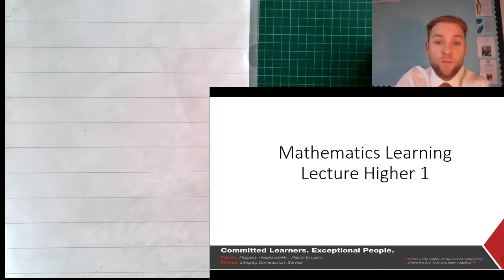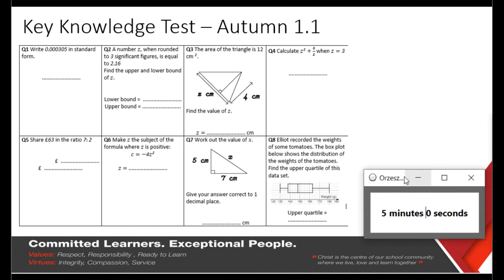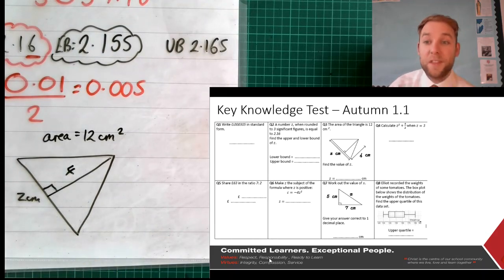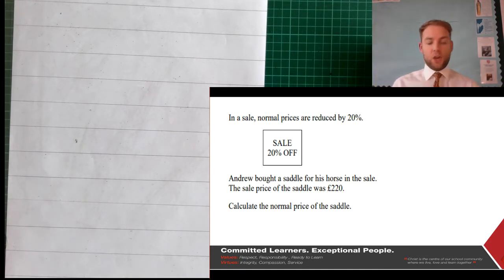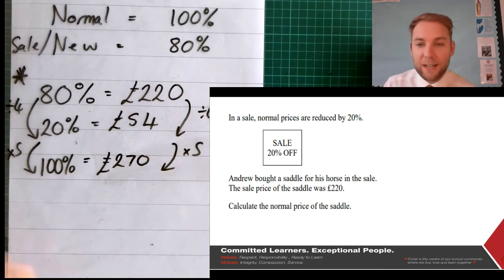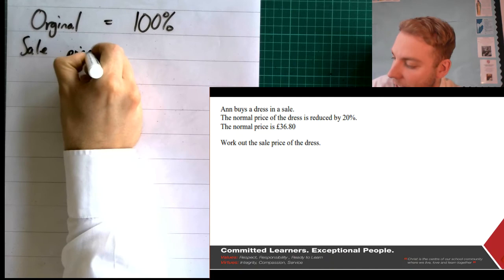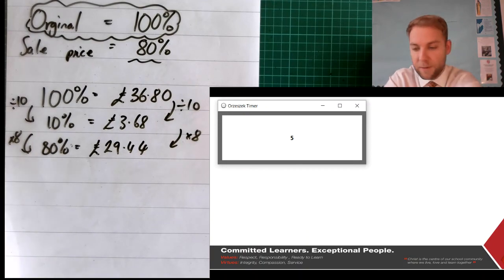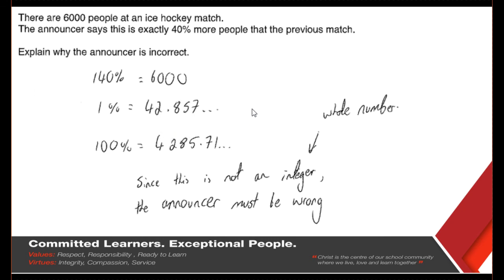STACS Maths - Higher Learning Lecture - Autumn 1.1